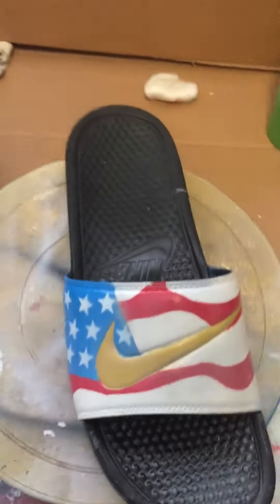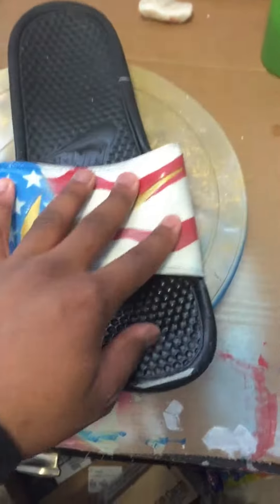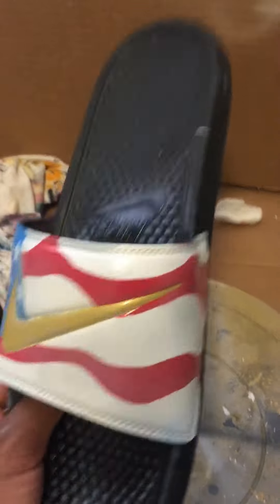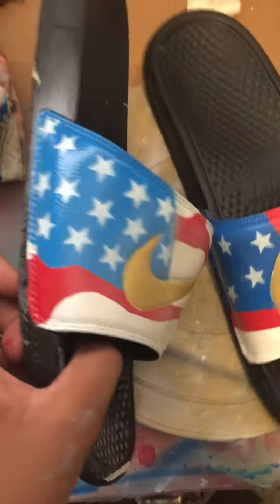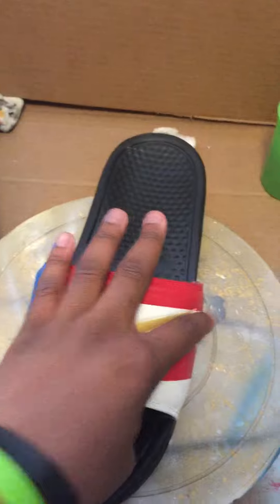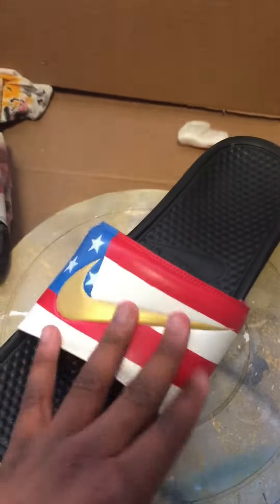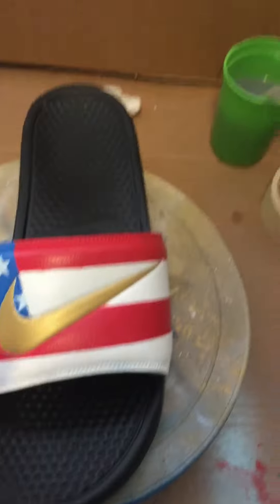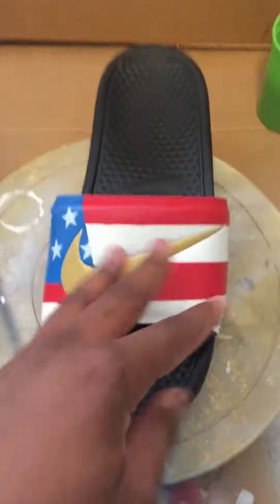Custom American flag Nike slides